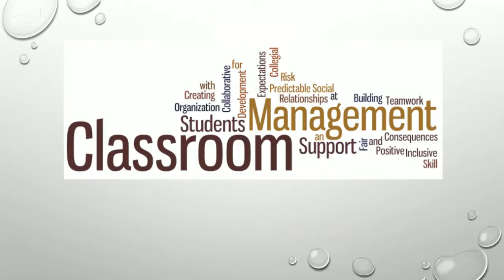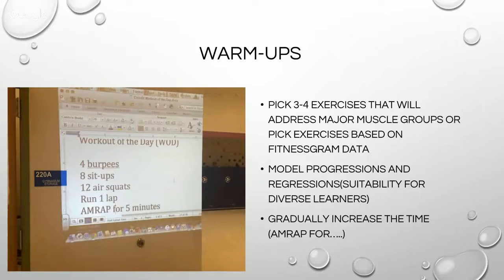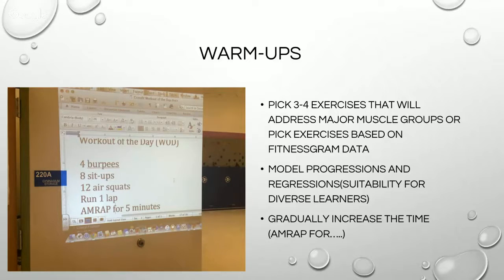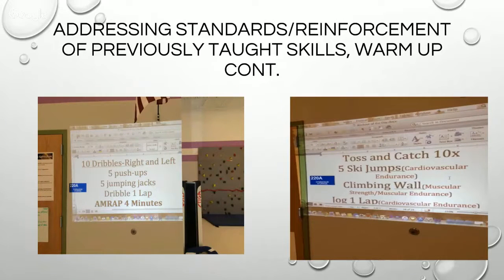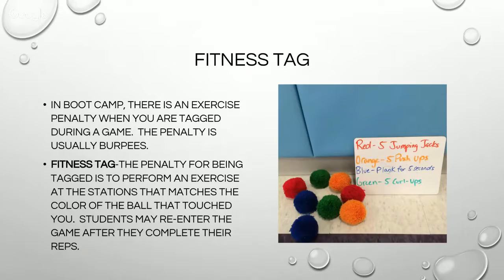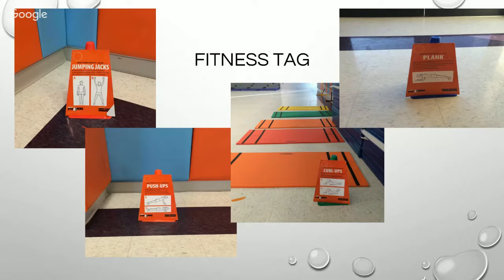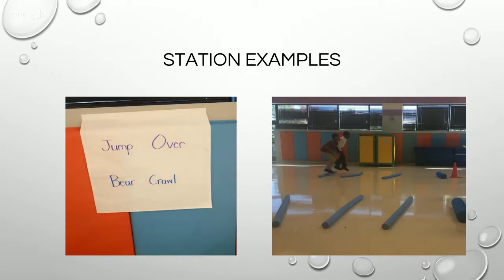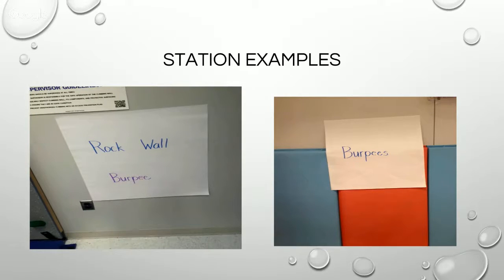StudentFit--How to Incorporate Boot Camp Into Your PE Class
Time: 11pm ET (2300)
Speaker: Marquel Hatcher (United States)
Intended Audience: Physical Education (Grades 3-8)
Session Description: This session will give participants ideas on how to incorporate boot camp concepts into their classes. Participants will also learn how to use boot camp concepts for skill review and reinforcement.